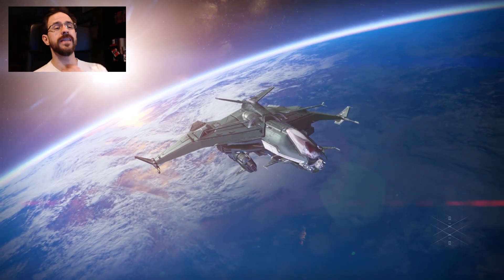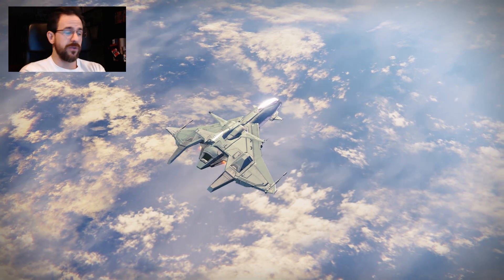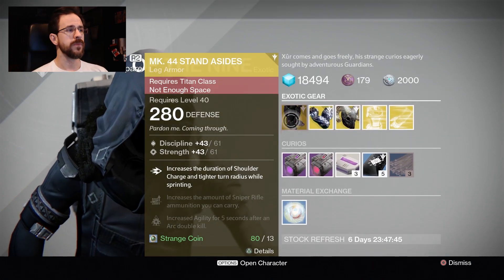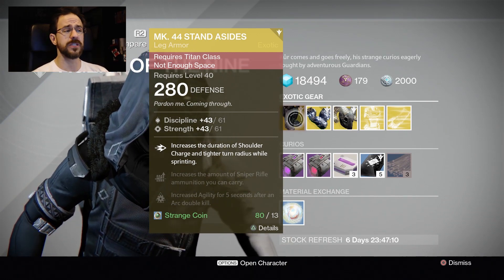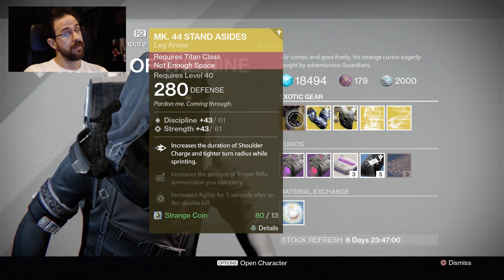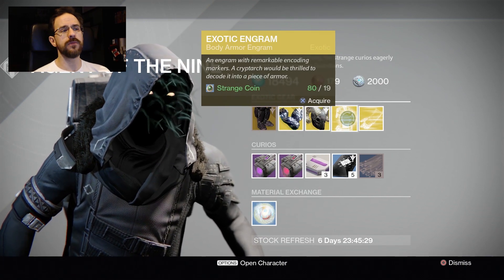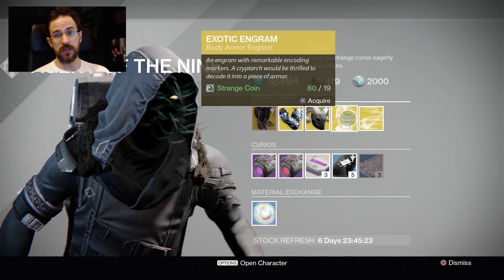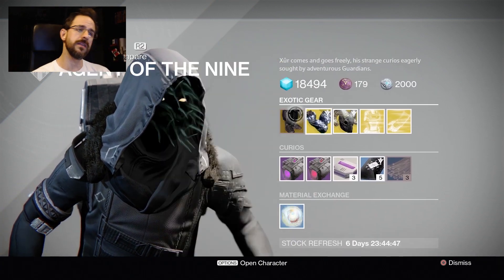Destiny - Xur Day Jan 22nd thru 24th 2016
In this episode we go over Xurs location and inventory for January the 22nd through the 24th 2016! I give my impressions and ideas on what he has and love you guys to pieces doing it!